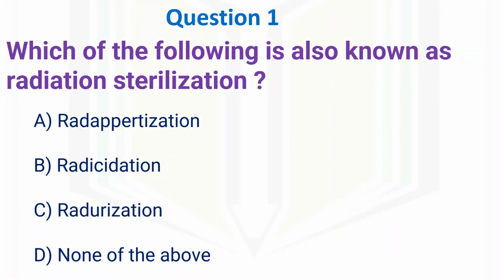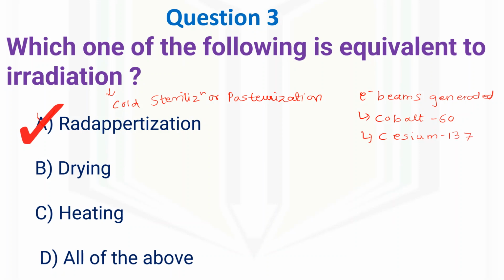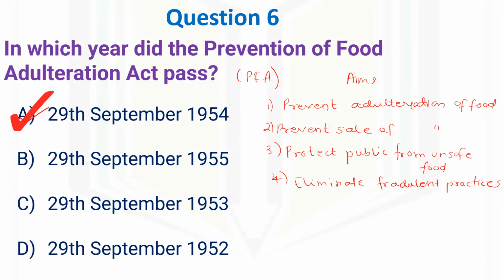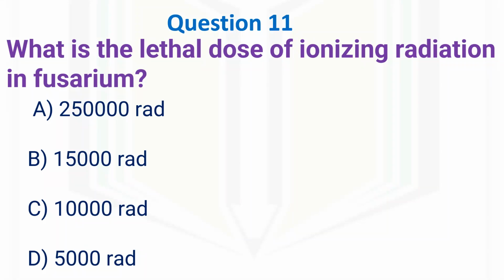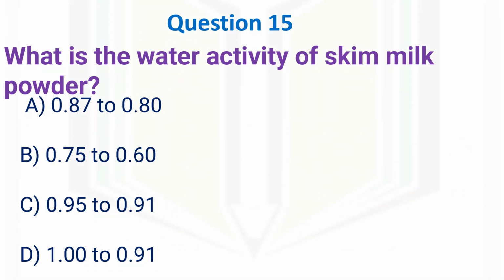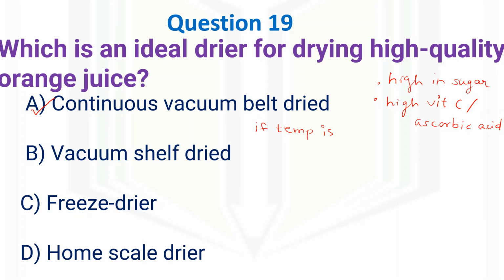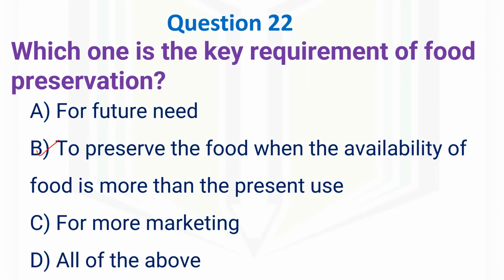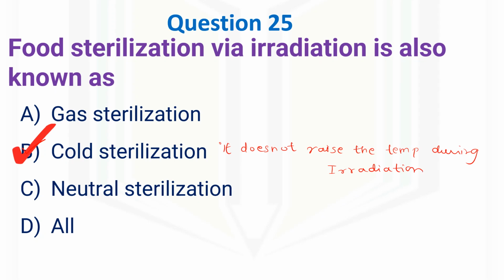FSSAI Food Analyst & Junior Analyst Important MCQs| FSSAI FAE & JAE Exam